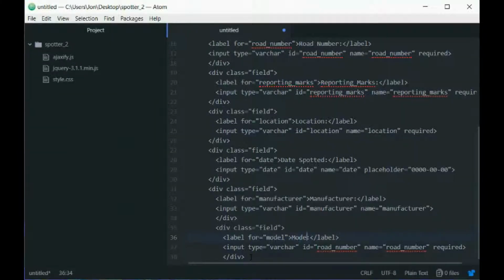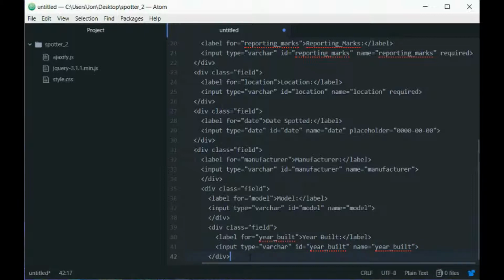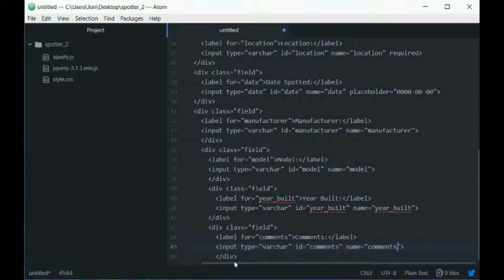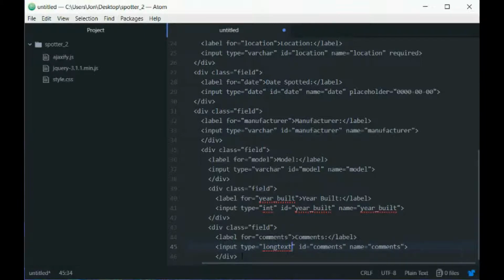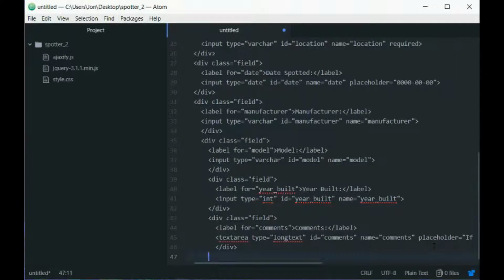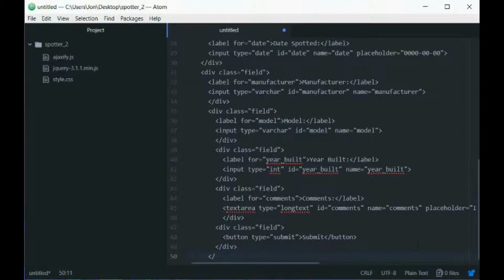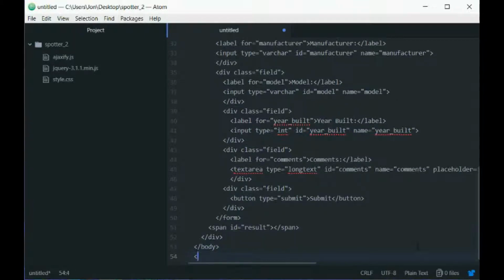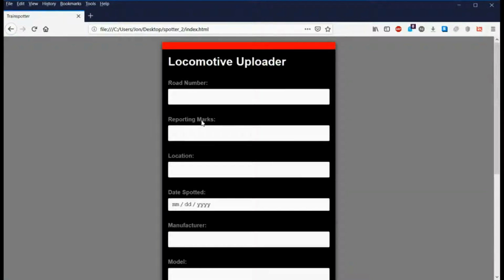MAMP/Atom/HTML/PHP Review and Tutorial, Part 6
In this part, I complete the front end of the uploader, basically the user interface, but don't attempt to run it, as there isn't yet a database to upload to.  In the next two parts, I'll show how a database could be built using pure SQL.  In the end, I'll build the database in PHPMyAdmin, a web application included with MAMP, but that will be in Part 9.